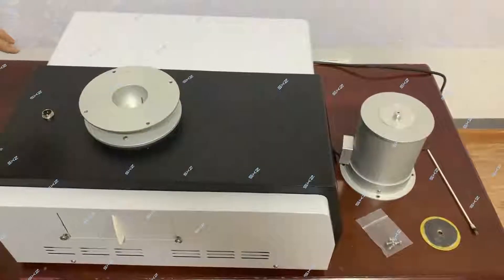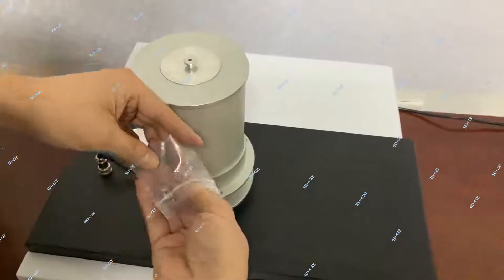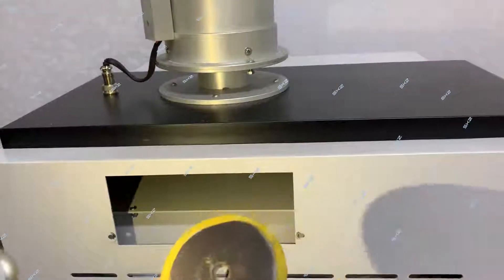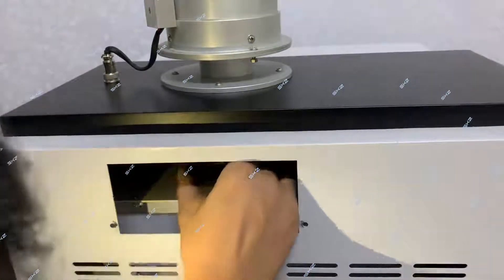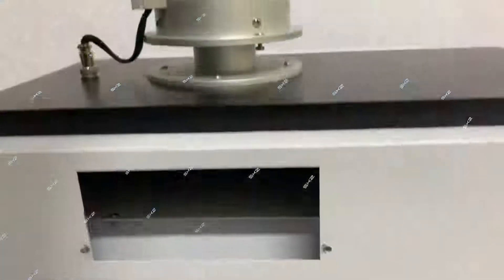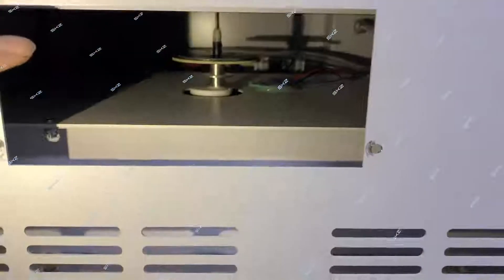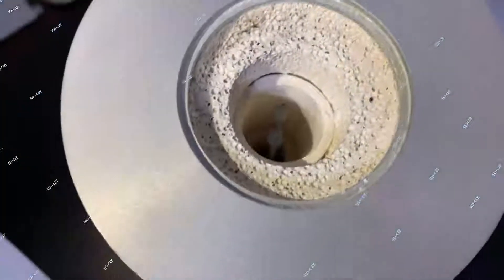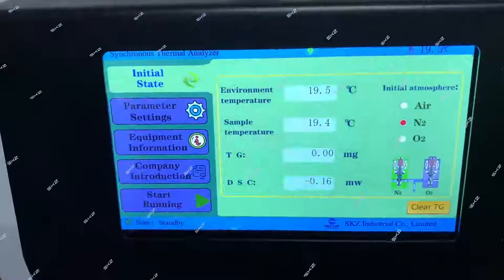Installation of Thermal Analyzer, Model SKZ1053 TGA and SKZ1060 STA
This video is to show the introduce of Demo installation video of our Thermal Analyzer, model SKZ1053A Thermo gravimetric analyzer, SKZ1053B Thermo gravimetric analyzer, SKZ1060A Synchronous Thermal Analyzer, SKZ1060B Synchronous Thermal Analyzer, kindly check and hope helpful, if there is any questions, kindly contact us: email: , or , whatapp: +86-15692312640,